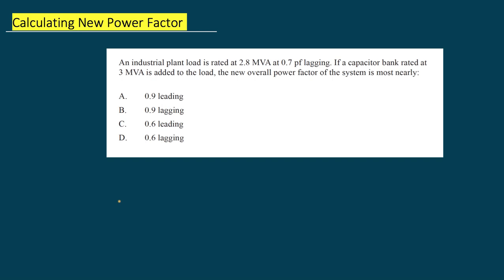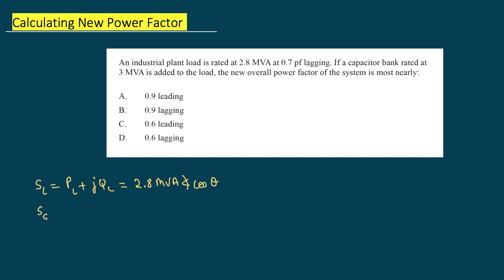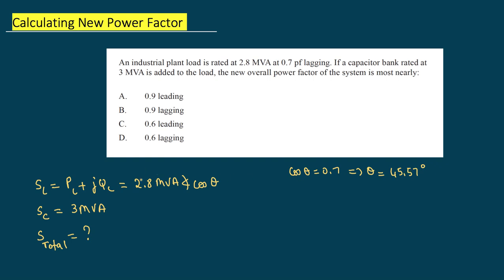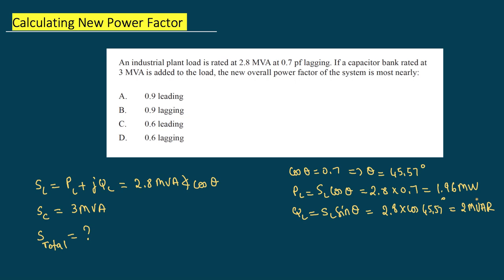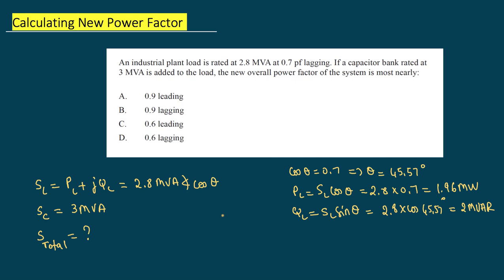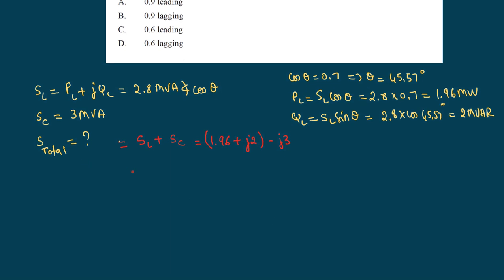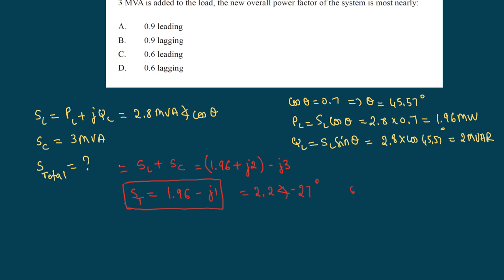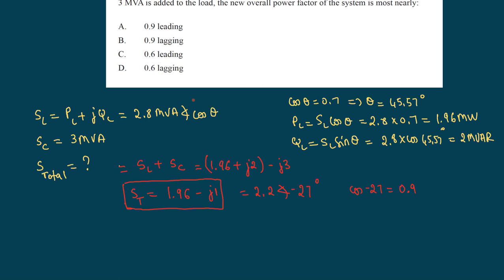How to find system power Factor after adding a capacitor bank.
Finding a system power factor, given load and adding a cap bank. Applicable to FE exam questions. You may find these in the PE (Power) exam as well for the "easy" questions.